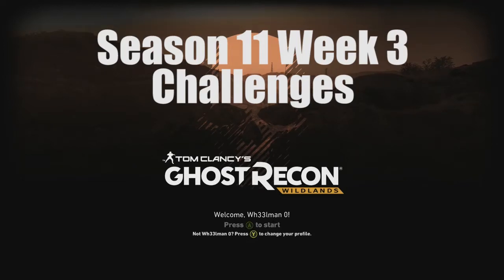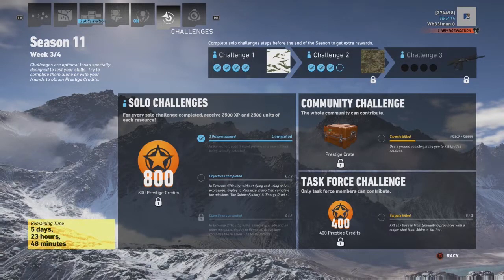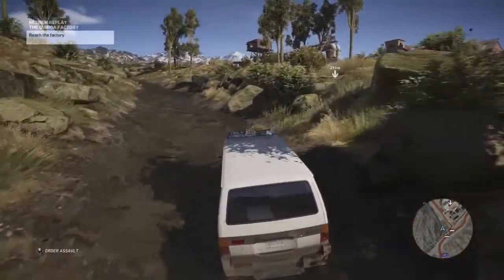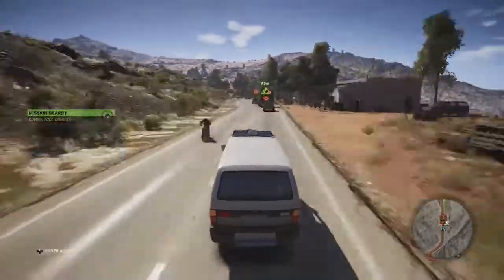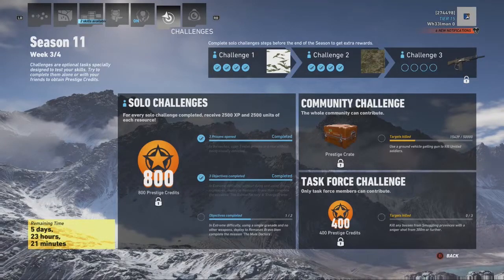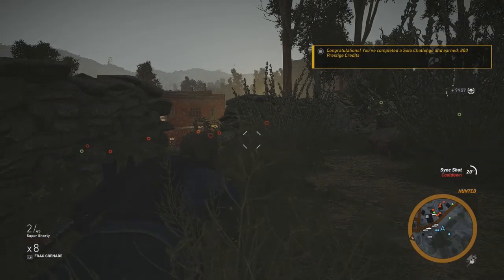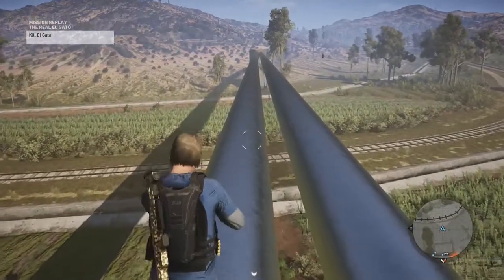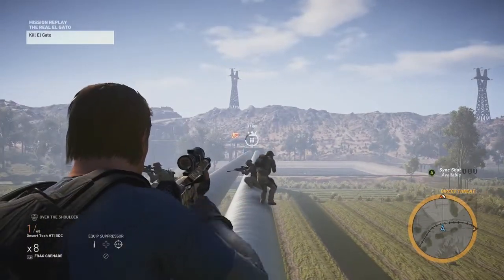Ghost Recon Wildlands Season 11 Week 3 Challenges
Challenge 1: 00:07
Challenge 2: 01:19
Challenge 3: 04:15
Task Force Challenge: 05:21

Welcome to Wh33lman's Youtube Channel, yet another place to find Video Commentaries, Lets Plays, and general silliness